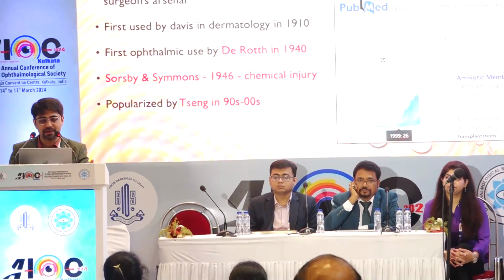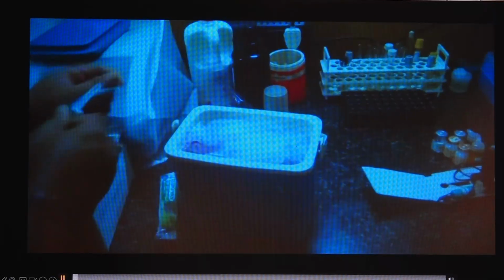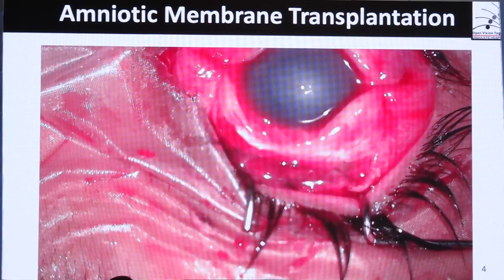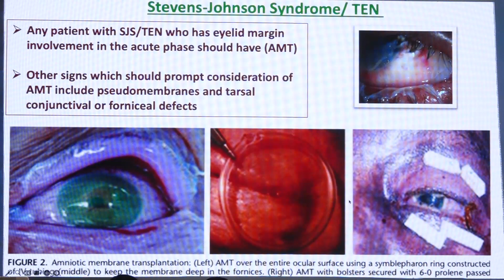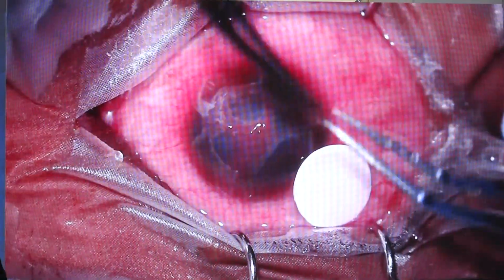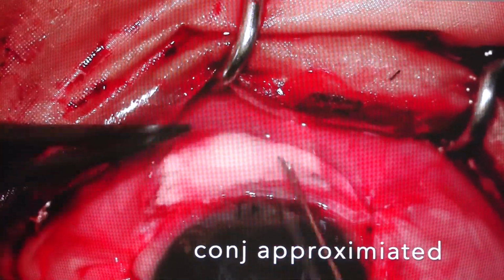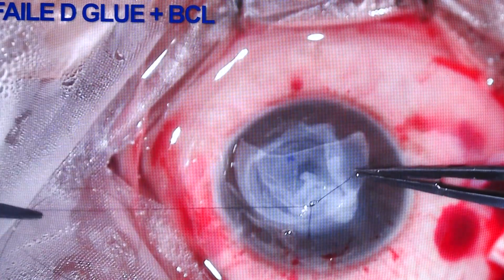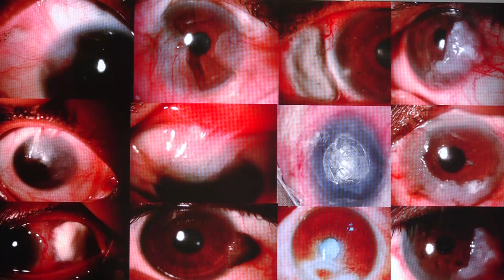AIOC2024 - IC465 - Dr.Soham Basak - Human Amniotic Membrane: Preparation and Applications